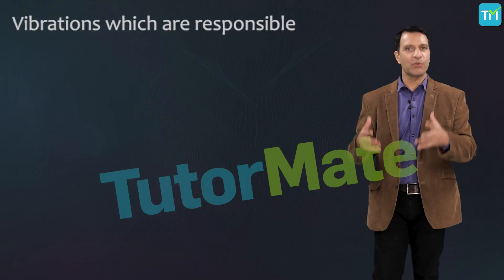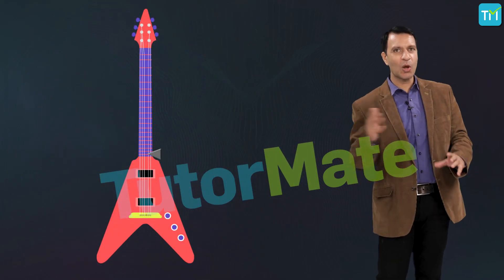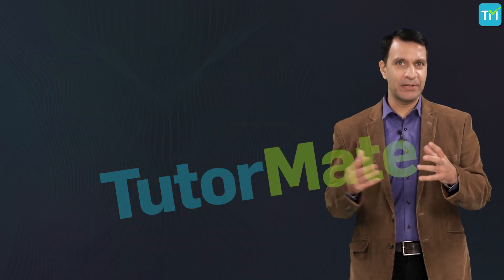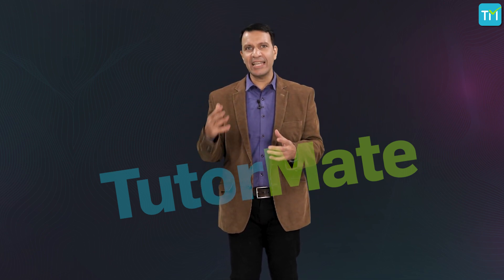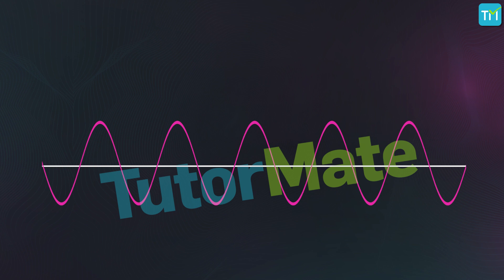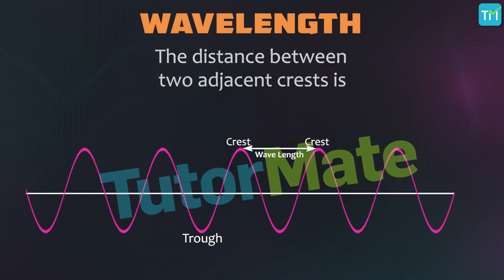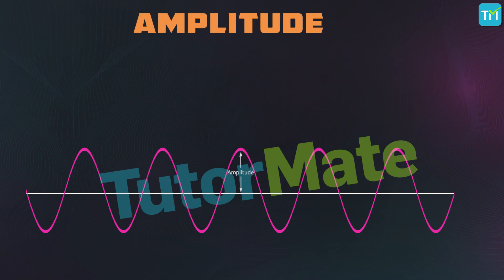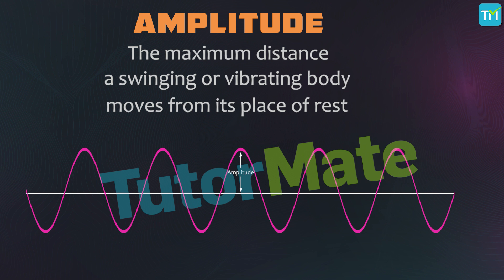Chapter 13 Sound Science CBSE NCERT Class 8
Chapter 13 – Sound: CBSE (NCERT) Class 8 (VIII) Science

This is the video of the thirteenth chapter (Chapter 13) of Class 8 Science – Sound

Sound is an integral part of lives. Sounds help us to communicate. Be it your voice or the horn of a car, a sound signifies something even though in many cases it might be unnecessary such as the sound produced by a drill. Hence, it is important to learn about sound and this video by Tutor Mate does exactly that!

Various topics covered in this full video for sound are Vibration produced sound, plucking the rubber band experiment, striking pan experiment, musical instruments, sounds produced by humans, medium for propagation of sound, loudness, vacuum, role of ears in hearing the sound, oscillation, amplitude, time period and frequency of vibration, shrillness or pitch, audible sounds, inaudible sounds, human ear range, noise, music, musical sound, noise pollution and ways to limit noise pollution.

to learn more about Sound and Tutor Mate